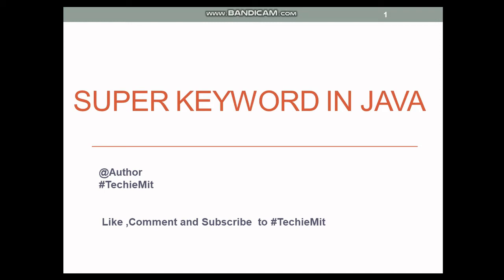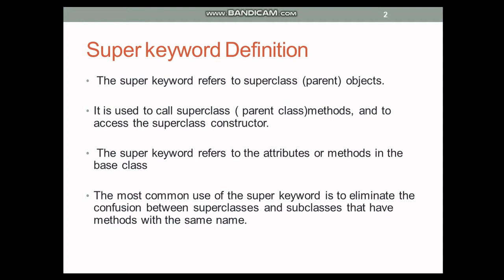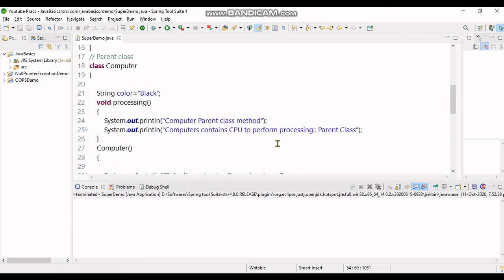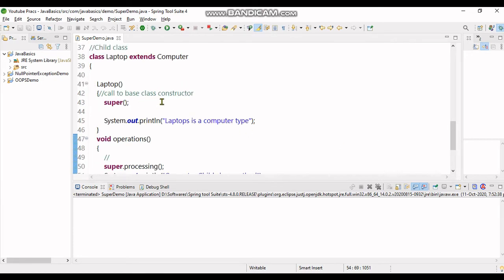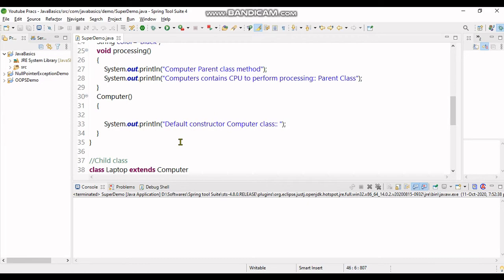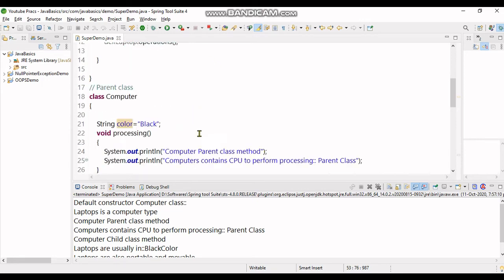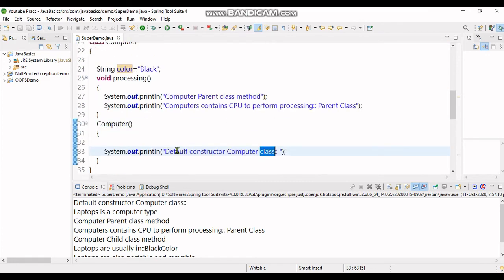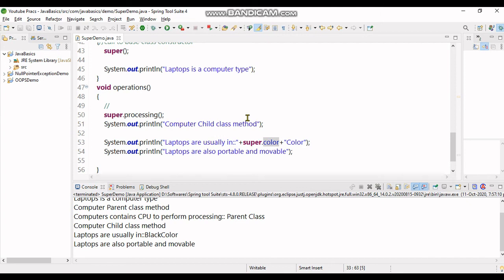Super keyword in Java |Core Java Basics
What is the use of super and  what is its scope

Following Topics covered in this video -:
1)Importance of super in Java
2)As a super keyword how super be used to invoke base class members and methods
3)How super would be used in class?

About :
How to gain mastery with strong foundation knowledge and diversify into a deeper depth of the language with solid ground foundation